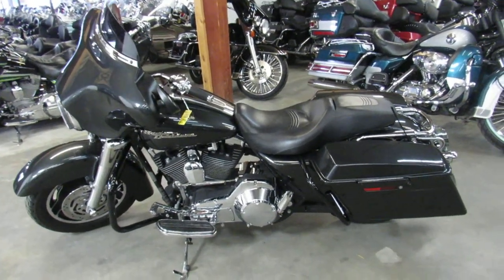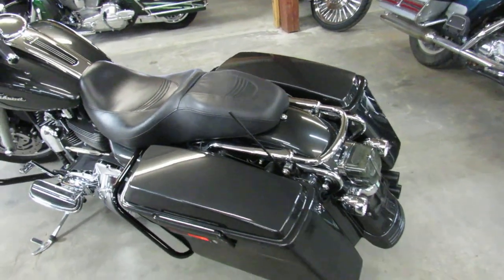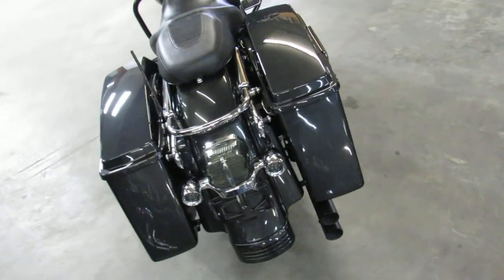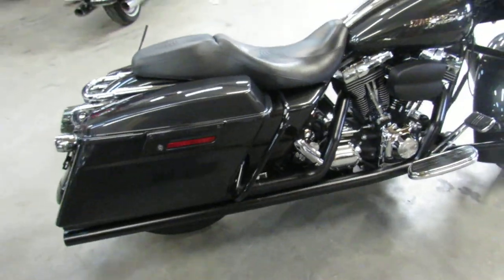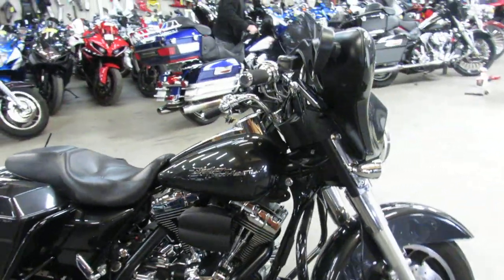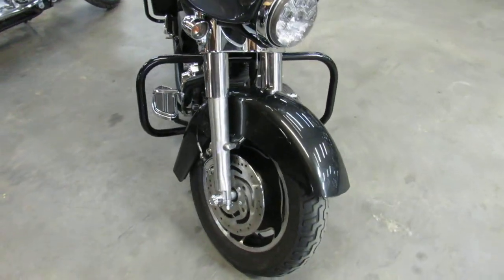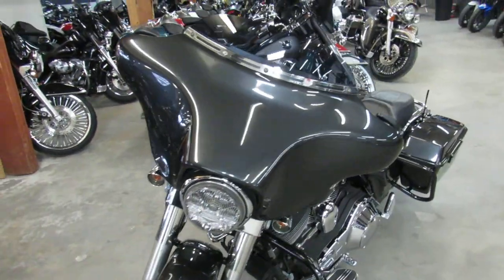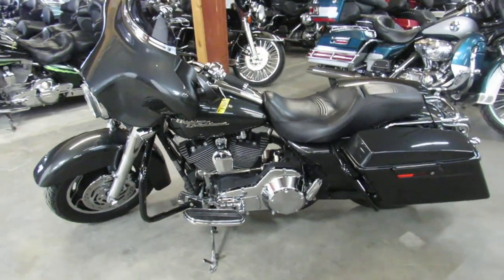Used 2006 Harley Street Glide for sale in Michigan U4542